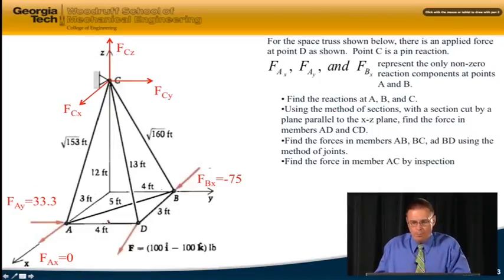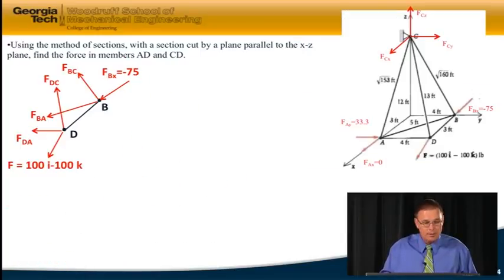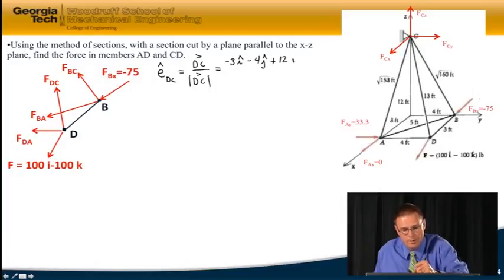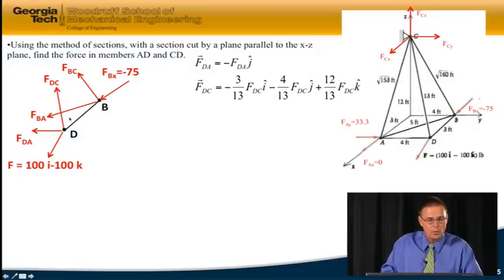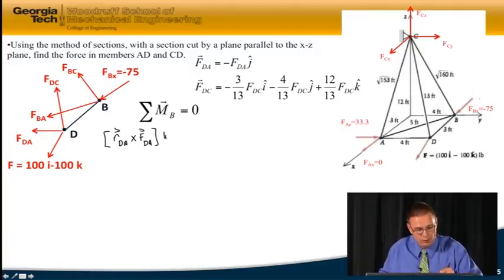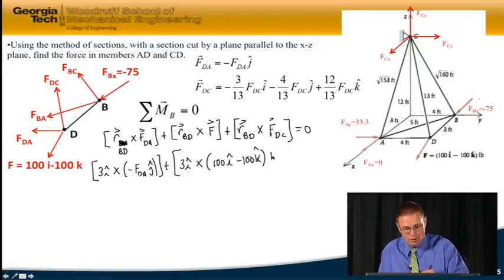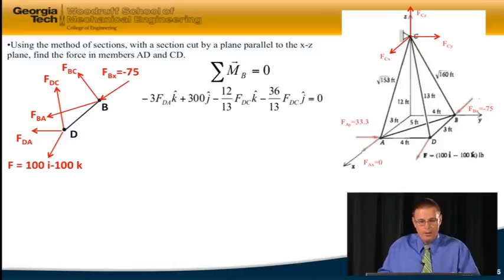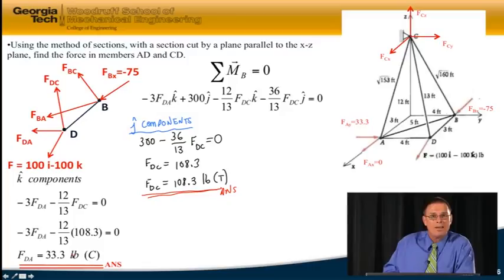11 Space Trusses cont